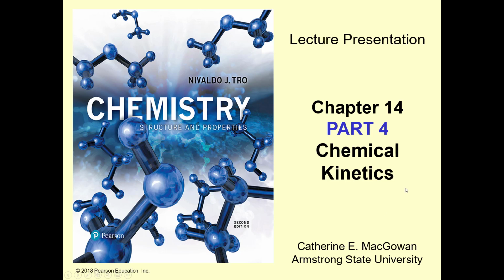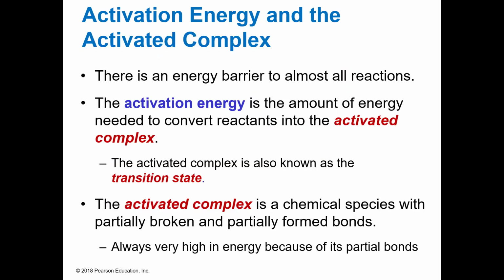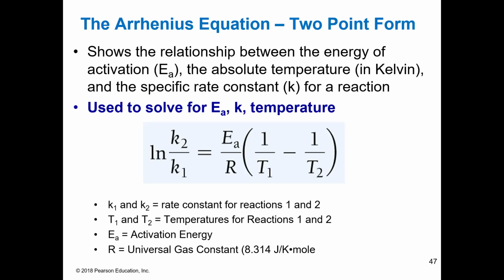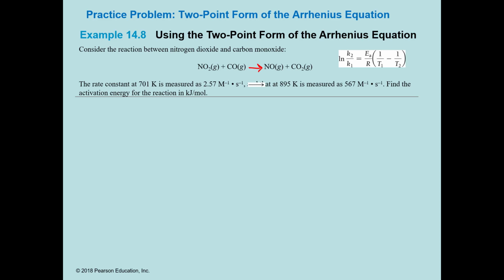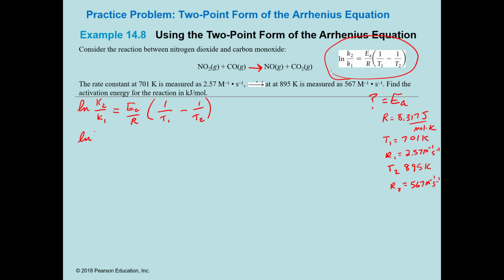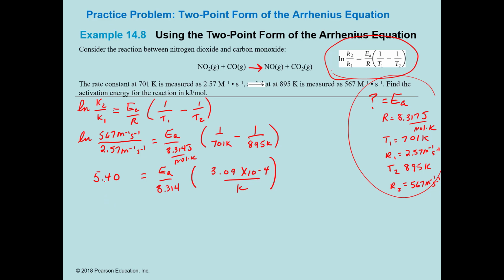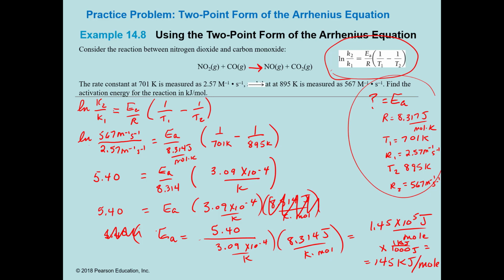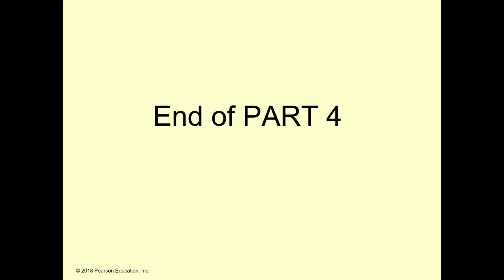2020M CHM 112 Chapter 14 Kinetics Part 4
Temperature effects on rates
Arrhenius Equation